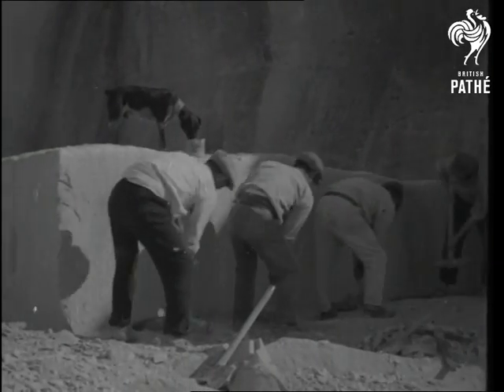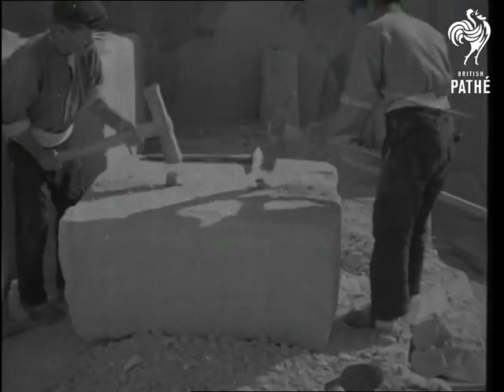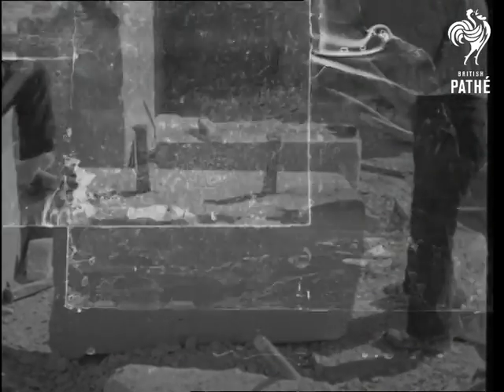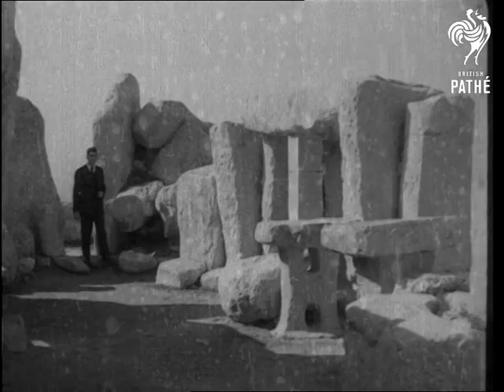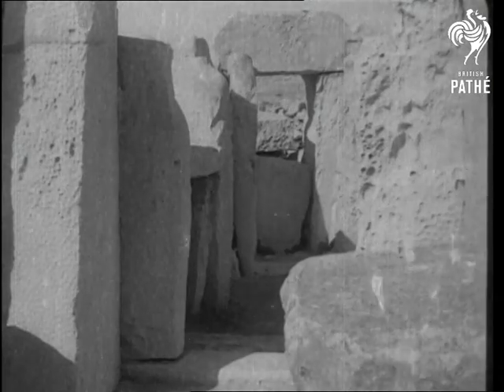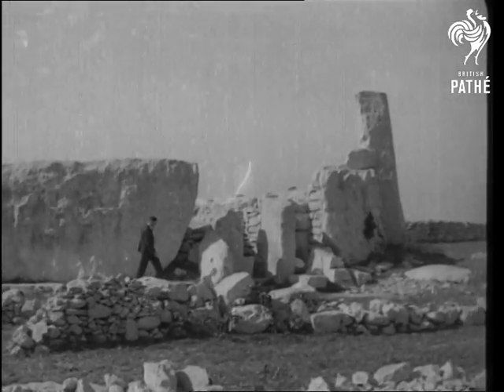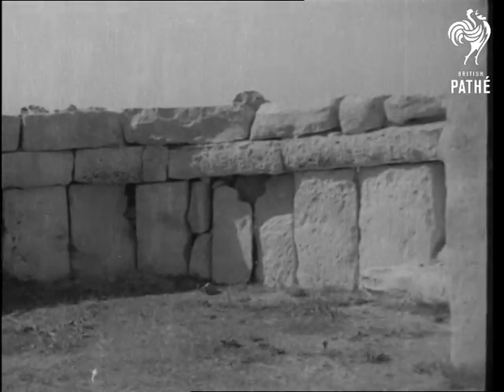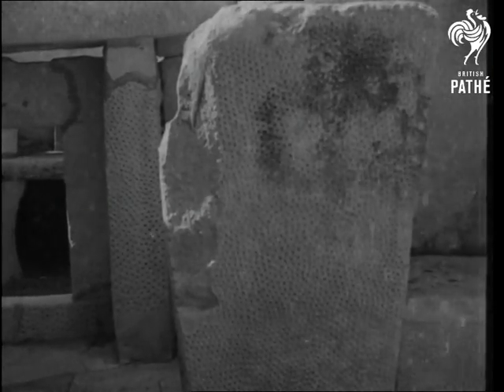Malta Quarry Aka Malta Quarry And Megalithic Stones (1940)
Malta quarry.

Various shots of men in quarry hammering limestone slabs and breaking them up. Various shots of ancient stone ring temples similarly constructed to Stonehenge.
 FILM ID:1286.21